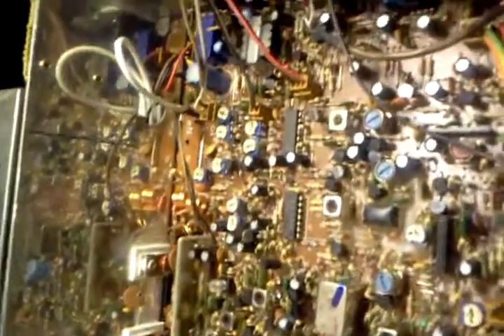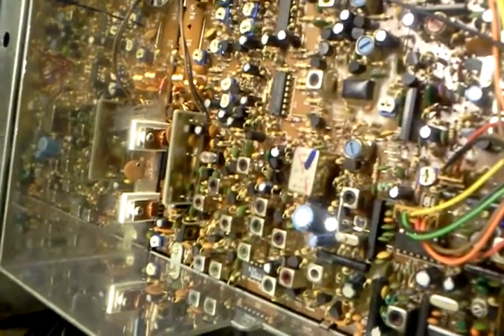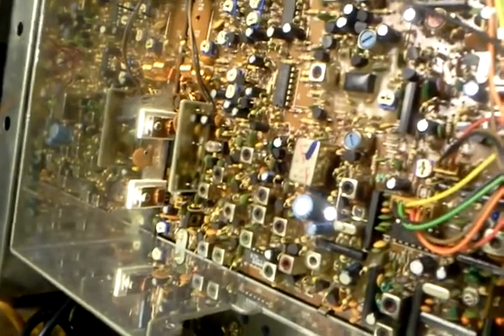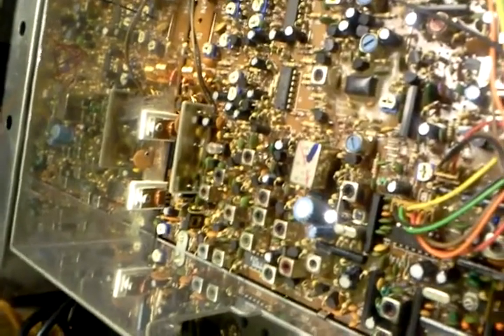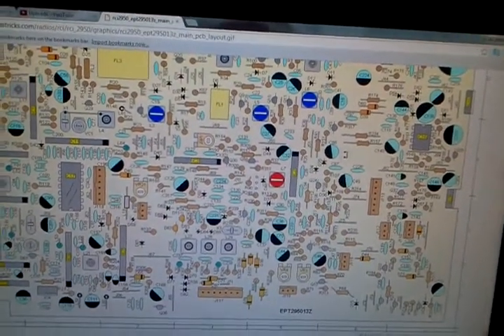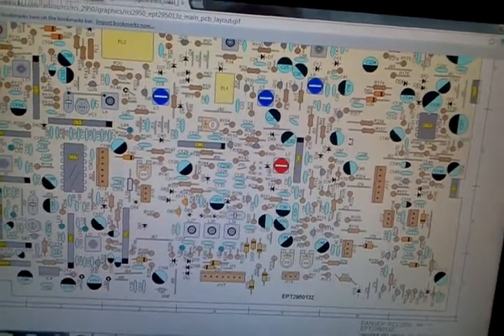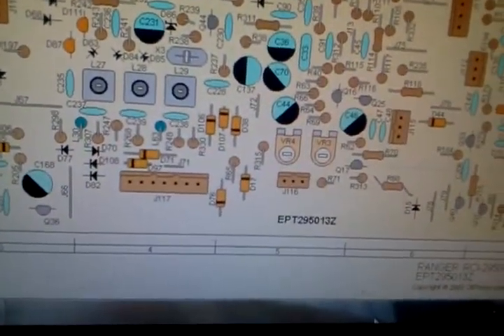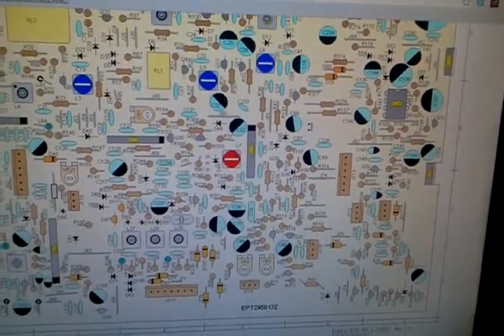Eagle 5000 receive upgrade part 3